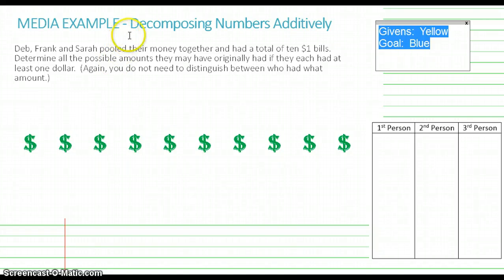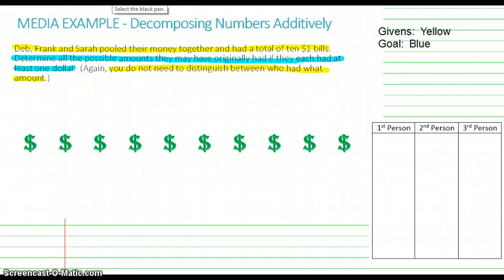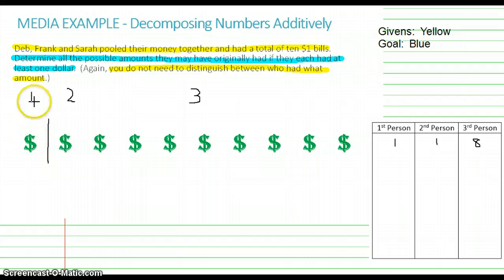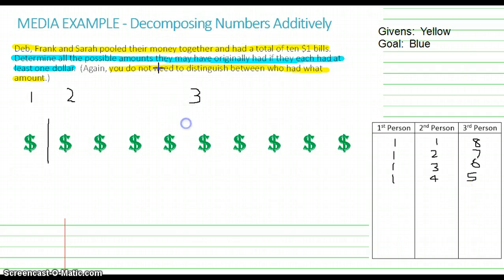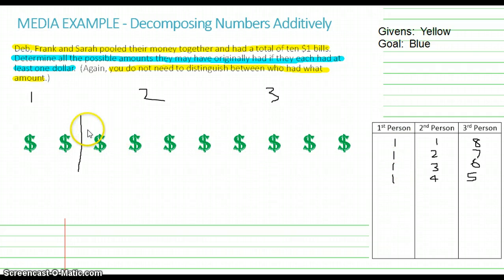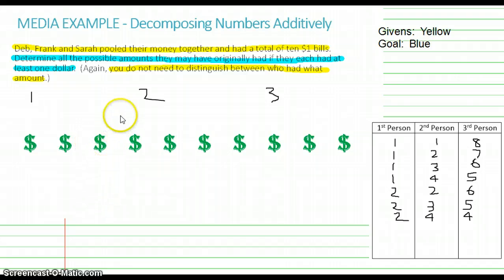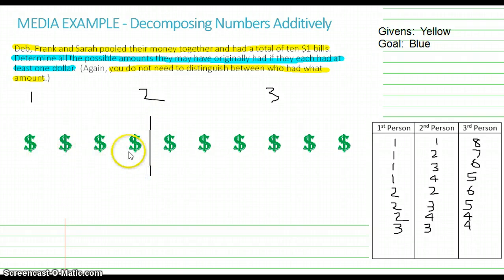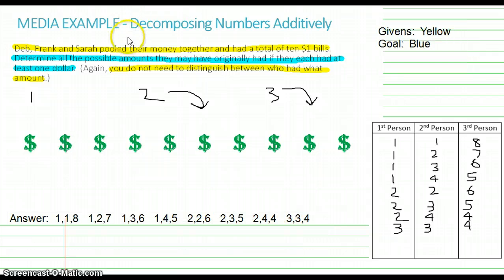Number Sense 1 Unit 1 Problem B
SCC Number Sense